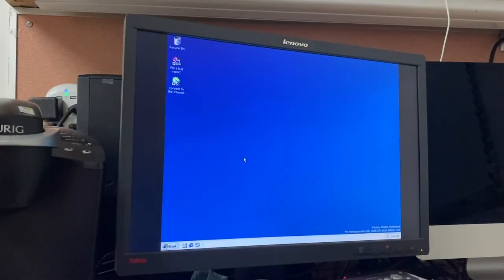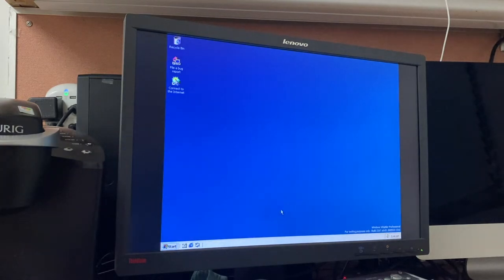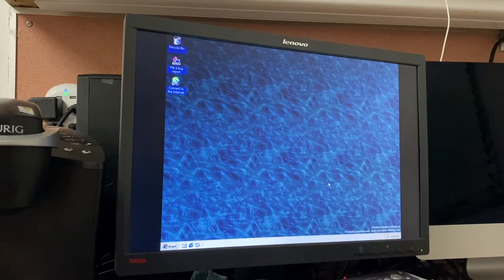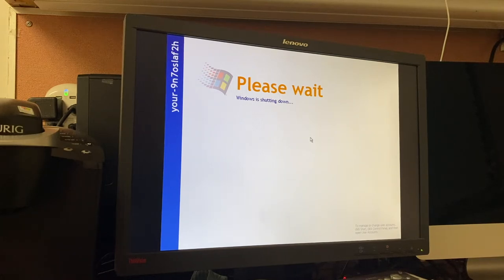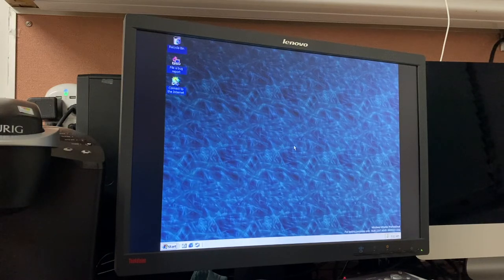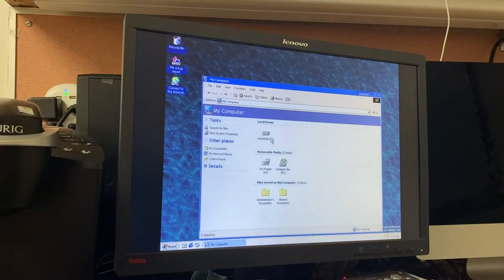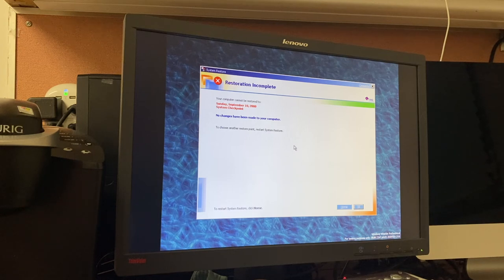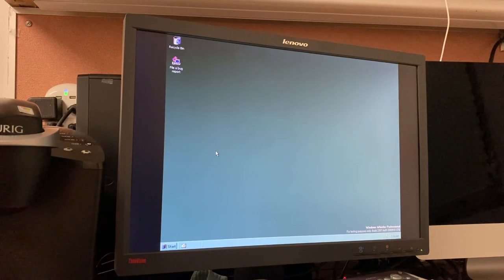Software Overview: Windows Codename "Whistler" Build 2267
In this software overview video, we take a look at Windows Codename "Whistler" build 2267, compiled on September 10, 2000... including bugs like the Active Desktop wallpaper rendering bug.